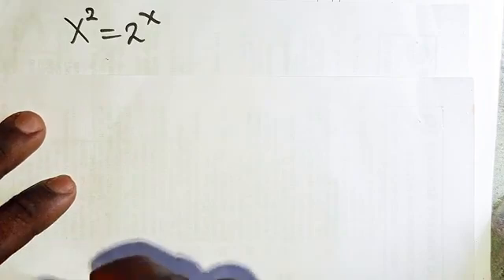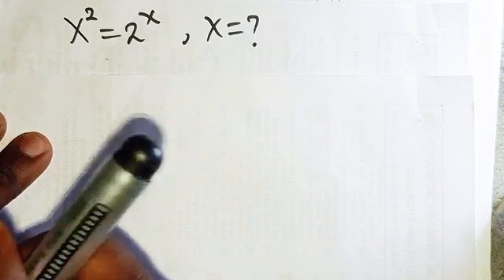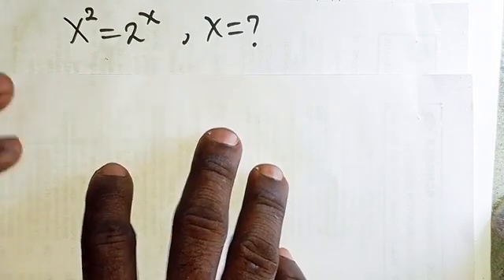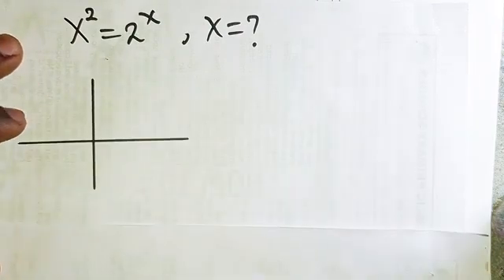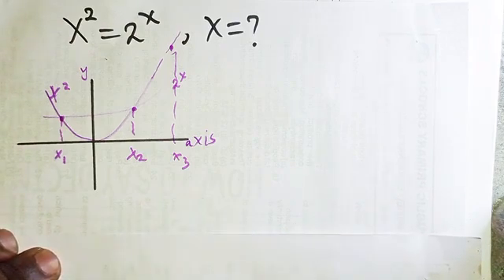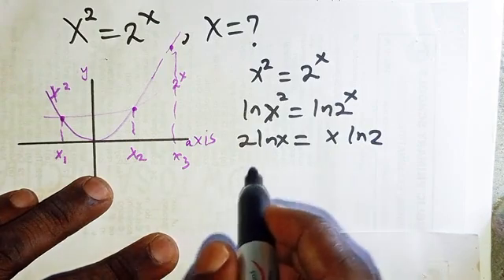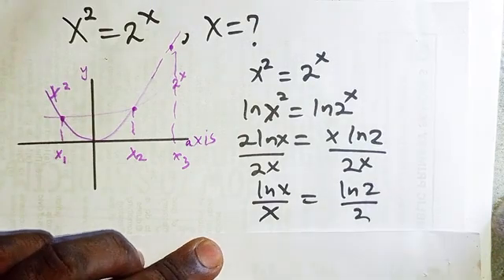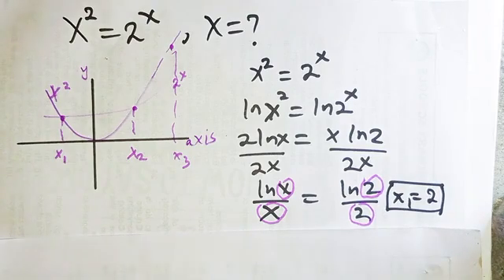Cracking the Toughest OLYMPIAD Exponential Problem with Logarithms and Lambert W Function| X=?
Title | Cracking the Toughest Exponential Problem with Logarithms and Lambert W Function!

Description:
🌟 Ready to unlock the secrets of the International Math Olympiad? Dive into our latest video to discover how logarithms and the Lambert W function unveil the hidden solutions to the most challenging problems!

 🧩 Join us on a thrilling journey through advanced mathematical techniques, where every twist and turn leads to newfound knowledge and exhilarating breakthroughs. Whether you're a math enthusiast or a seasoned problem-solver, this video will ignite your passion for exploration and empower you to conquer the toughest mathematical challenges!

🚀 Don't miss out—watch now and embark on a quest to mathematical mastery! 🔢💡